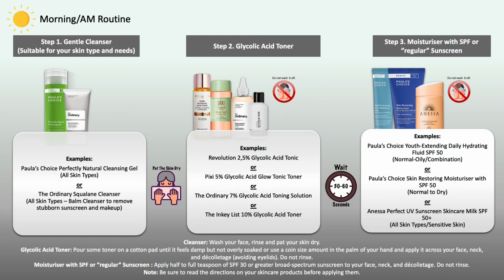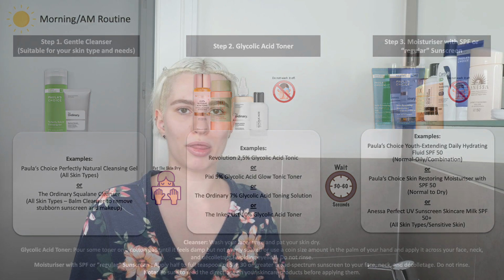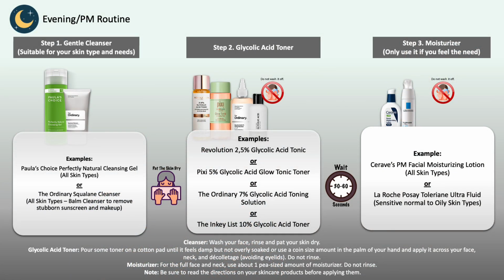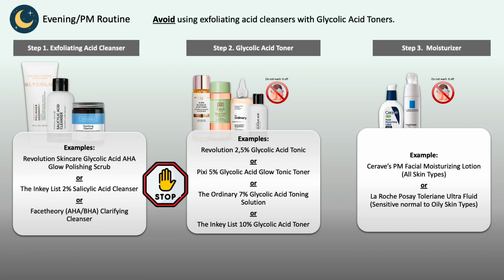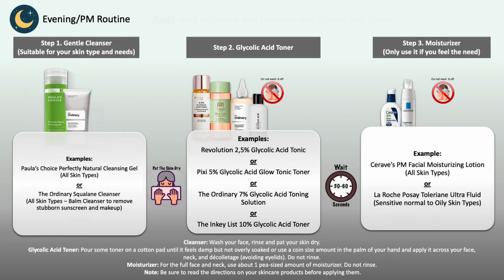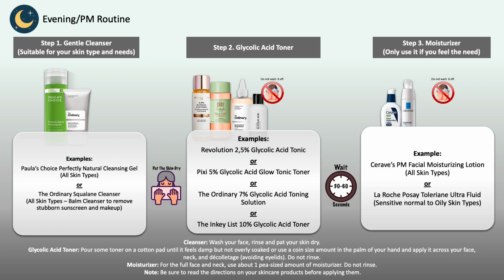How to use Glycolic Acid Toner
In this video, I will show you how to use a Glycolic Acid toner.

Important Information about Glycolic Acid: 00:00
Routine Setup (Morning and Evening): 00:44
Step 1: Gentle Cleanser - Paula’s Choice Perfectly Natural Cleansing Gel: 05:33
Step 2: Glycolic Acid Toner - The Inkey List Glycolic Acid Toner: 08:59
Step 3: Moisturizer/Sunscreen - Paula’s Choice Skin Restoring Moisturizer with SPF 50: 14:00

Paula’s Choice – Perfectly Natural Cleansing Gel
The Inkey List – Glycolic Acid Toner
Paula’s Choice – Skin Restoring Moisturizer with SPF 50